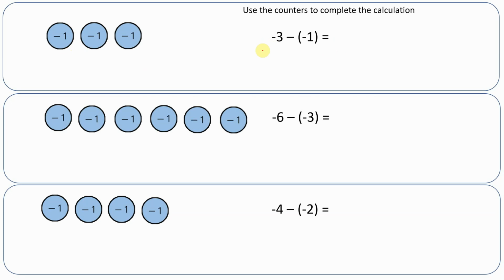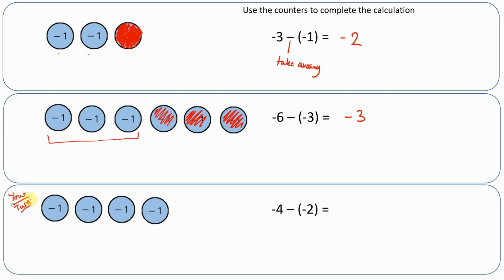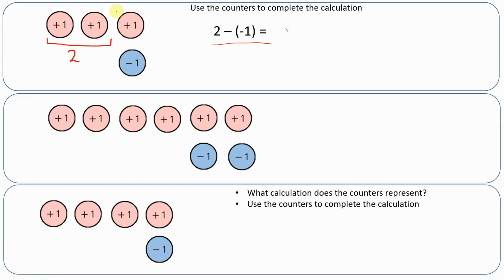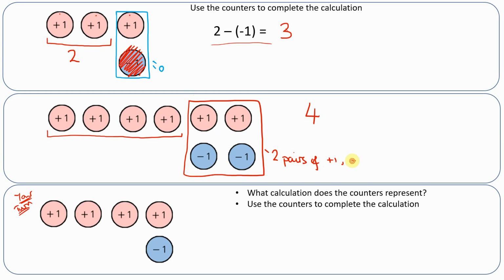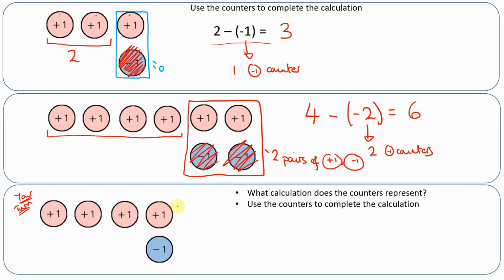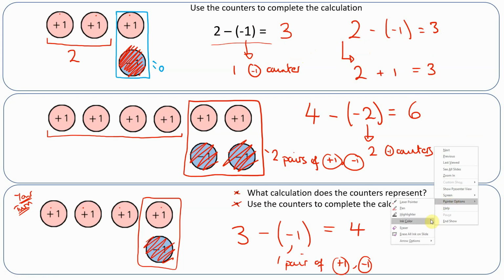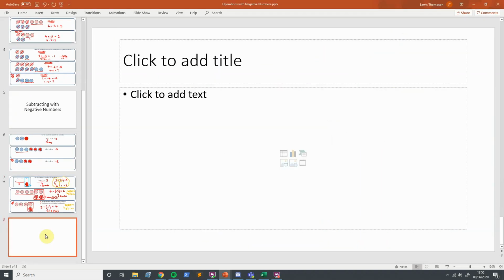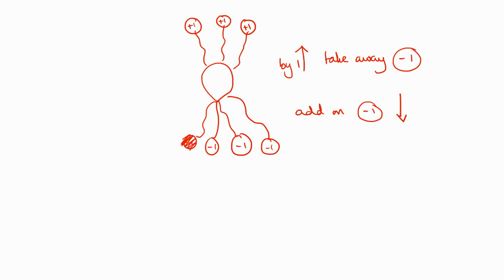Subtracting with Negative Numbers